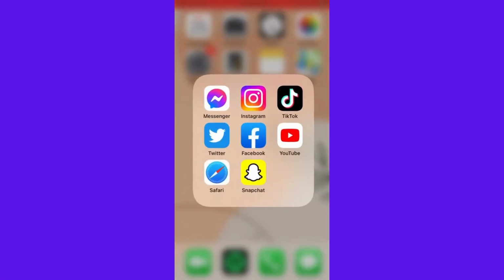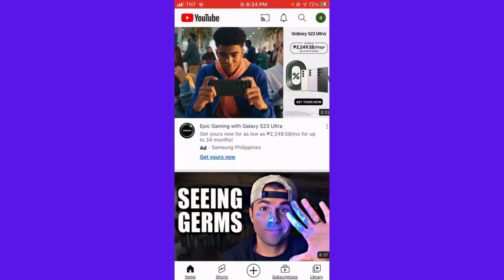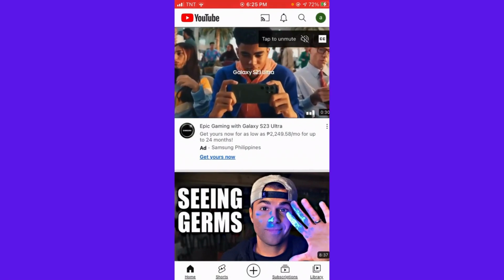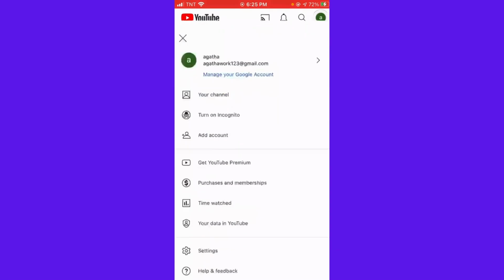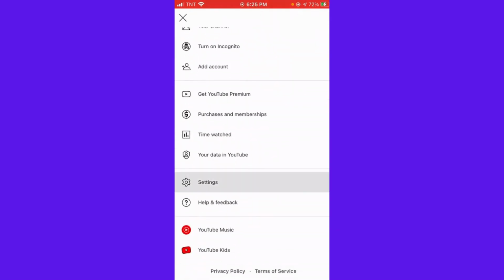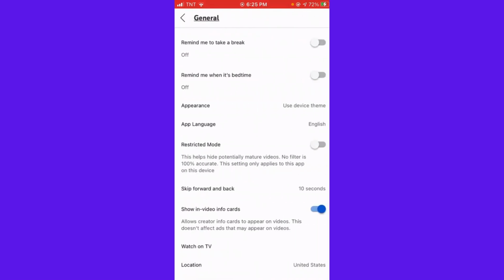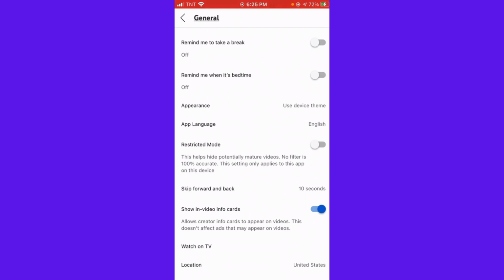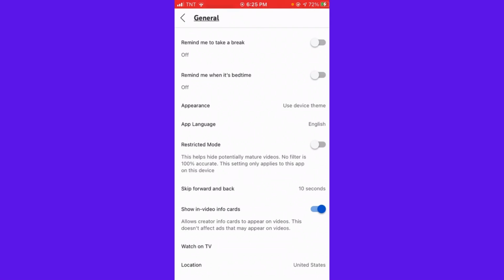How To Turn Off Restricted Mode On YouTube (Mobile/PC) | Disable Restricted Mode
How To Turn Off Restricted Mode On YouTube (Mobile/PC) | Disable Restricted Mode. I teach how to turn off restricted mode on youtube as well as how to turn off youtube restricted mode which is easy so watch for how to disable restricted mode on youtube as all things are covered inside this video which is how to turn off restricted mode on youtube on computer . Step by step instructions on how to turn off restricted mode on youtube with the new youtube update in 2023. 💭 Have a question about this tutorial?